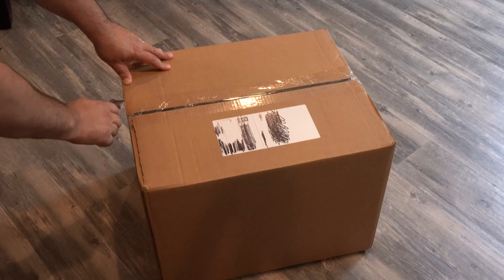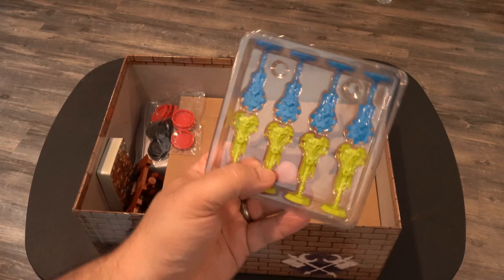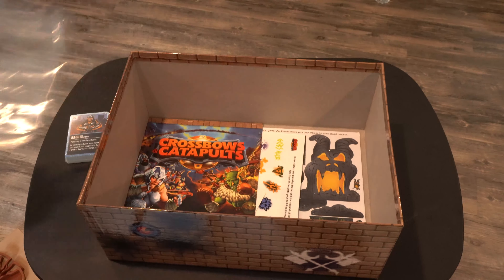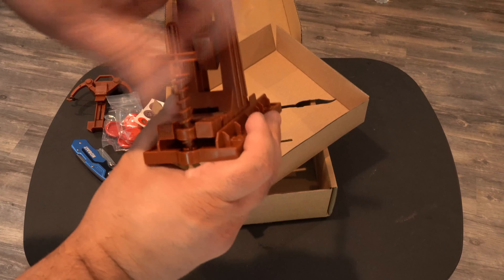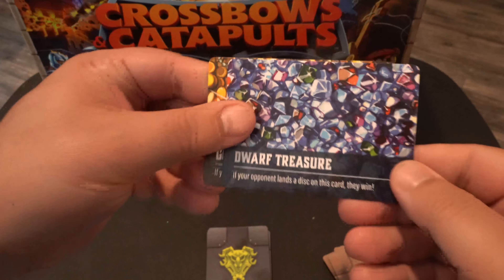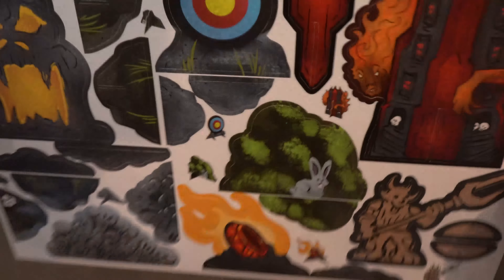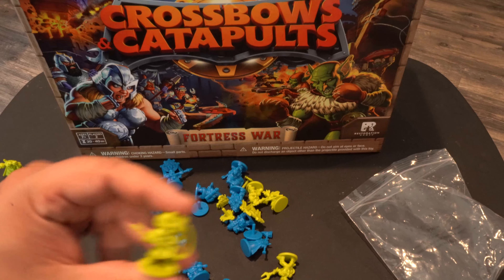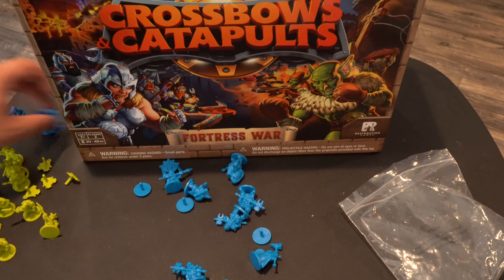Crossbows and Catapults 2024 - Unboxing and Demo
In this video I show you what comes in the Crossbows and Catapults "Fortress War" Kickstarter pledge level released in 2024.